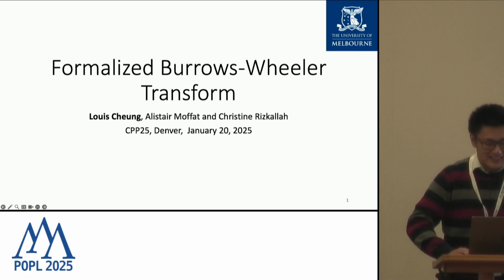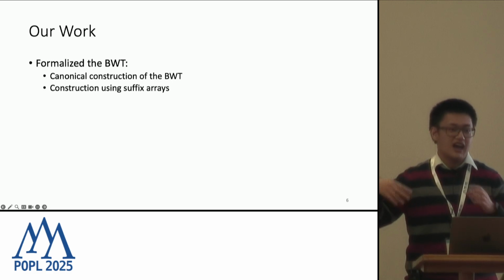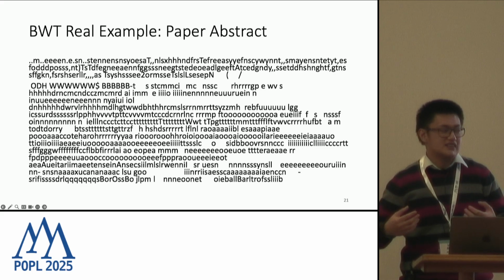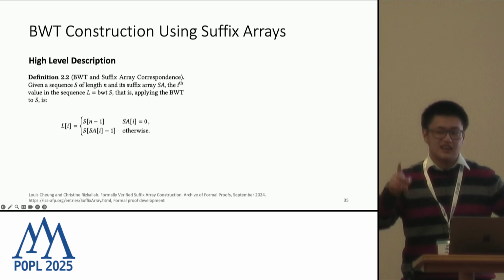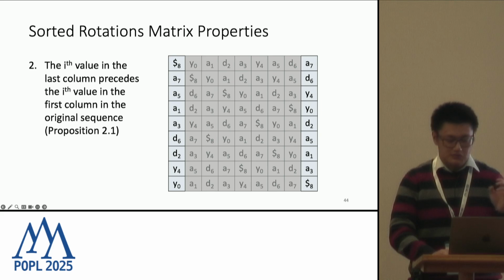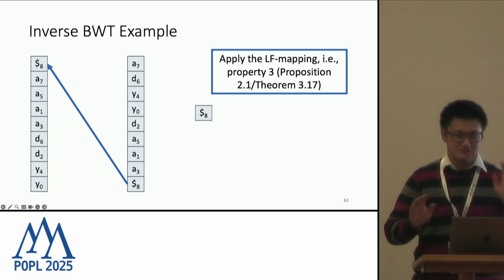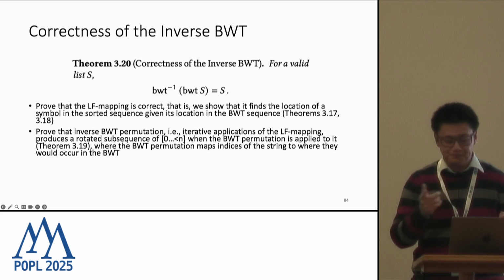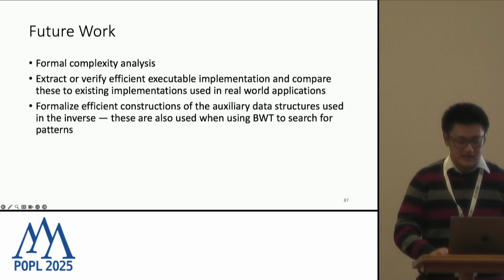[CPP'25] Formalized Burrows-Wheeler Transform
Formalized Burrows-Wheeler Transform (Video, CPP 2025)
Louis Cheung, Alistair Moffat, and Christine Rizkallah
(University of Melbourne, Australia; University of Melbourne, Australia; University of Melbourne, Australia)

Abstract: The Burrows-Wheeler transform (BWT) is an invertible lossless transformation that permutes input sequences into alternate sequences of the same length that frequently contain long localized regions that involve clusters consisting of just a few distinct symbols, and sometimes also include long runs of same-symbol repetitions. As a consequence, the BWT is used in a wide range of tools, from everyday file compression software, such as bzip2, to highly sophisticated bioinformatics tools, such as DNA sequencers, where an efficient encoding of genomic sequences is essential. As such, ensuring the correctness of the BWT is critical.    In this paper, we present the first formal verification of both the BWT and its inverse. Our verification efforts are conducted in Isabelle/HOL. Building on a recent formalization of the suffix array construction algorithm, we provide a mechanized proof of correctness, invertibility, and termination for both transformations. By doing so, we address the gap in the formal verification of compression algorithms, ensuring that the BWT can be safely deployed in critical applications such as genomic data analysis. This work thereby also provides the necessary foundation for verifying the various algorithms for compression and text search that operate on BWT-transformed sequences.